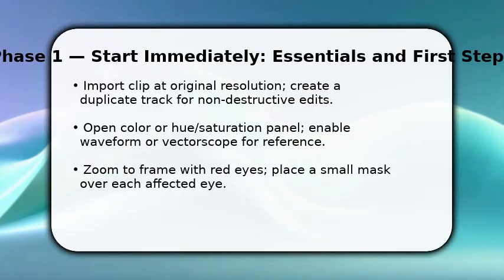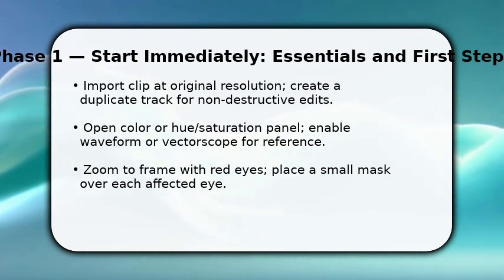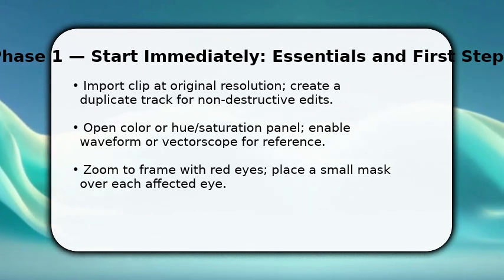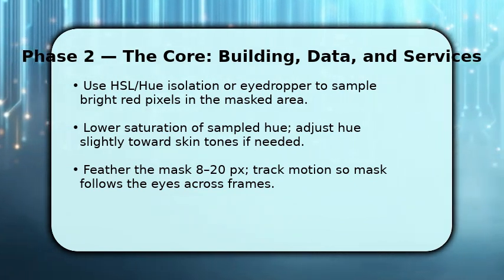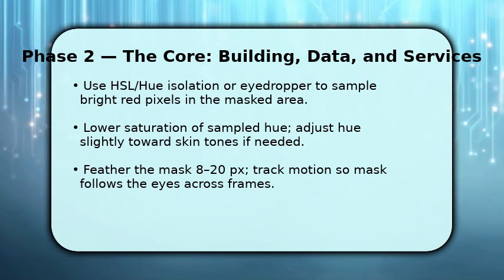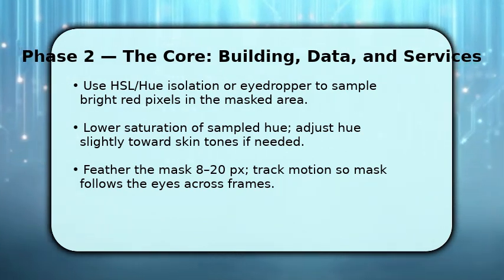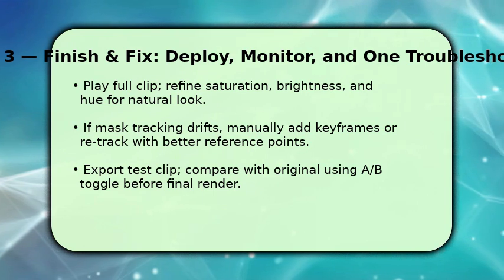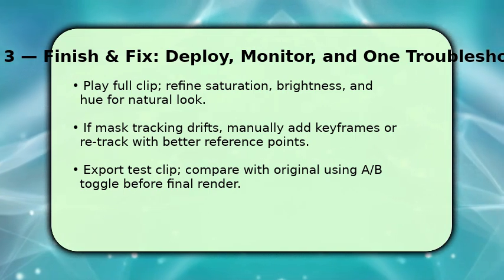How to Red Eyes in Video (easy Method)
How to Red Eyes in Video (easy Method) | 🔒 Surfshark VPN Deal — Stay private and secure. $1.99/mo + 3 Months Free ▸

Discover an effortless way to remove red eyes from your videos. This quick tutorial guides you through simple steps using common editing tools, ensuring a professional-looking result without complex software or skills.

remove red eye, video retouching, quick video edit tip, professional look for videos, red eyes fix in footage